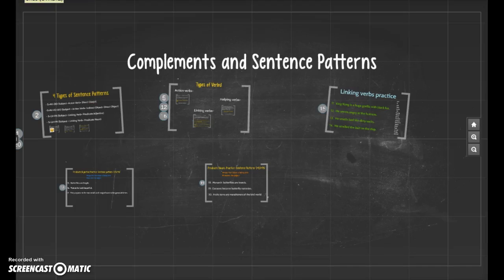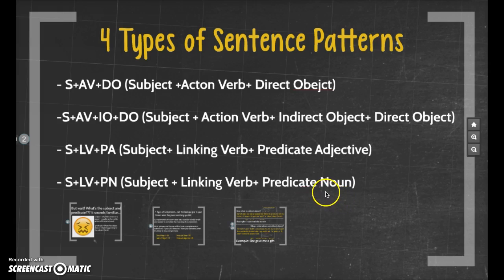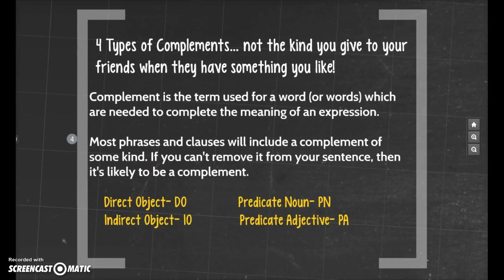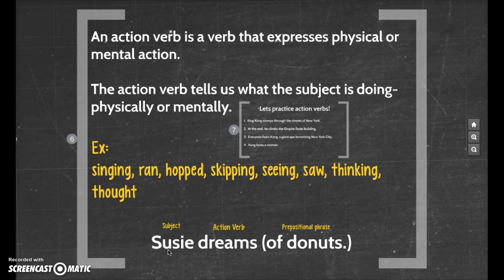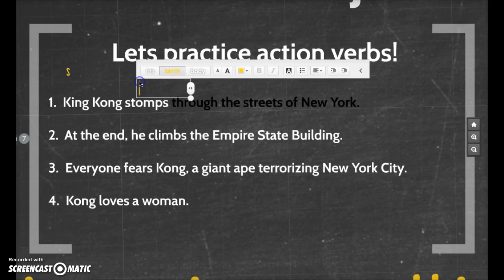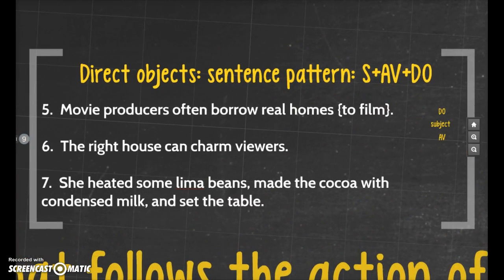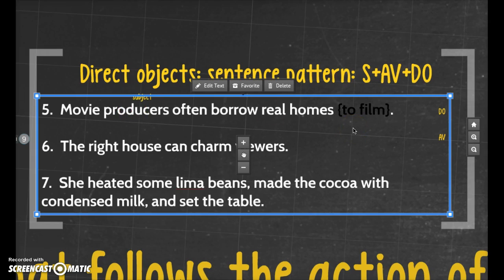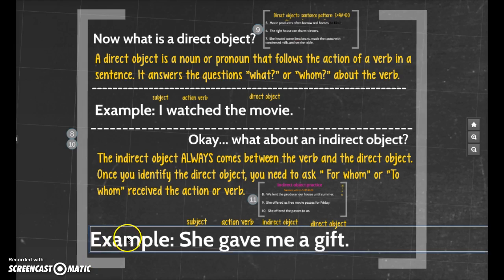Complements and Sentence Patterns